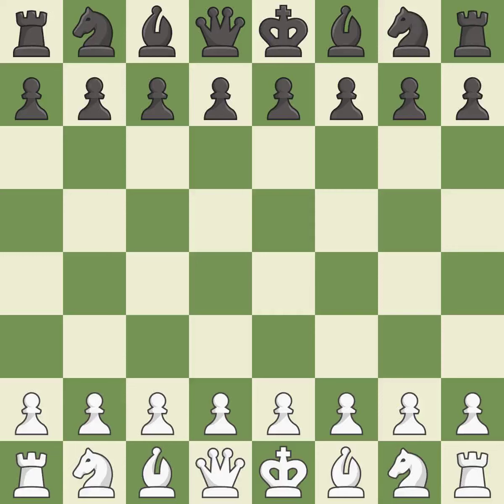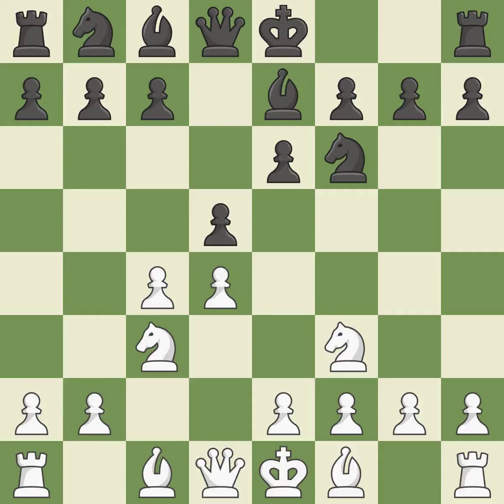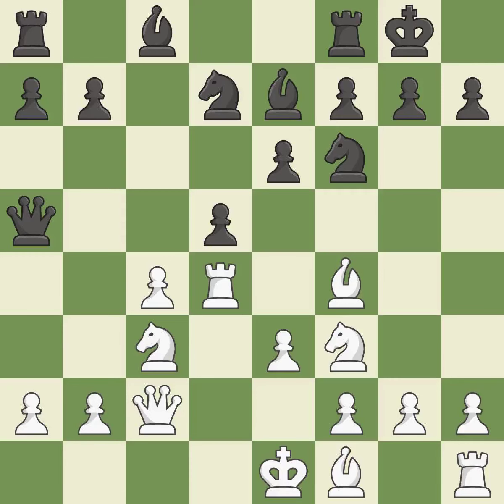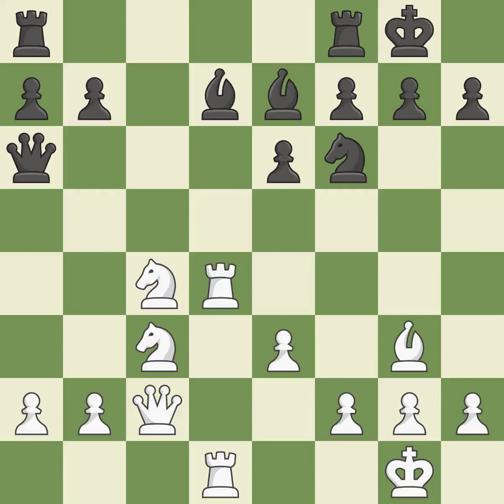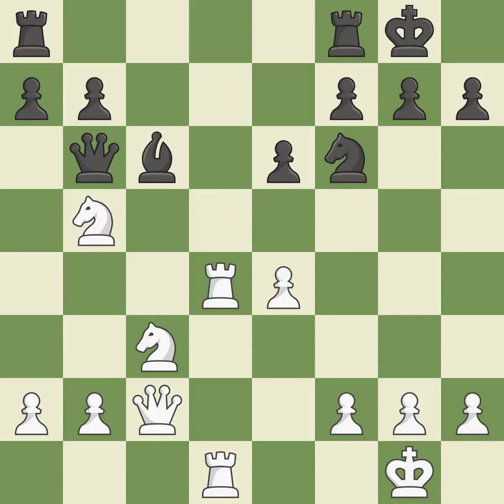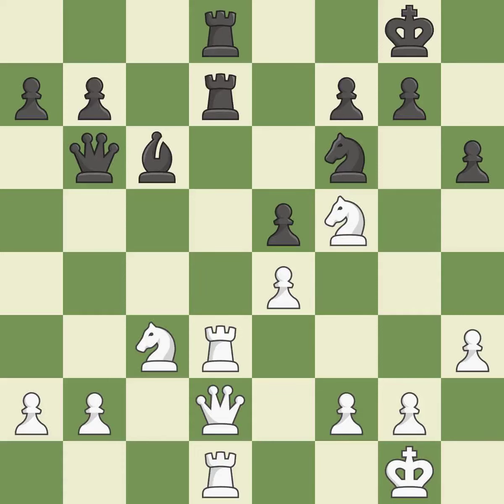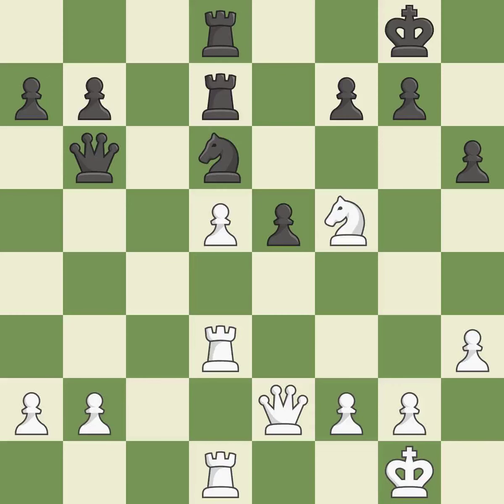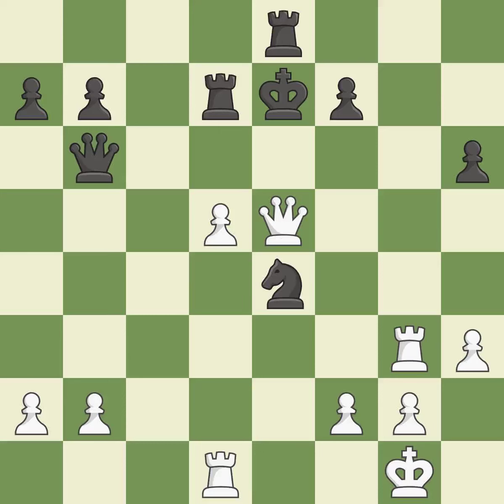White Aronian, L., Black Radjabov, T.,Queen's Gambit Declined: Harrwitz, Two Knights Defense, Event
Queen's Gambit Declined: Harrwitz, Two Knights Defense, Event 8th World Teams, Site Ningbo CHN, Date 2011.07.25, Round 8, White Aronian, L., Black Radjabov, T., Result 1/2-1/2, ECO D37, WhiteElo 2805, BlackElo 2744, PlyCount 66, EventDate 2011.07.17, EventRounds 9, EventCountry CHN, Source Mark Crowther, SourceDate 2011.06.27, WhiteTeam Armenia, BlackTeam Azerbaijan, WhiteTeamCountry ARM, BlackTeamCountry AZE